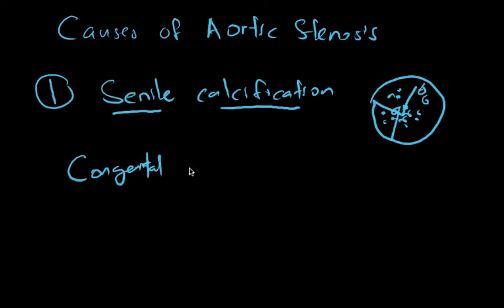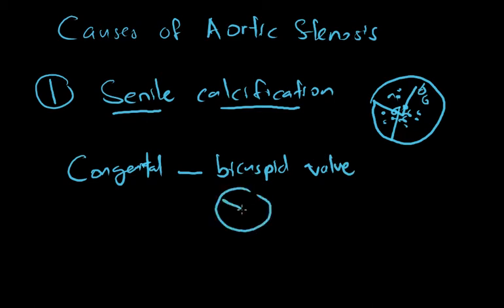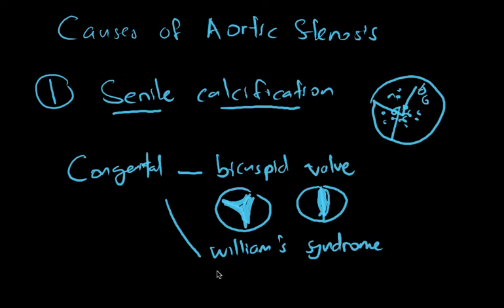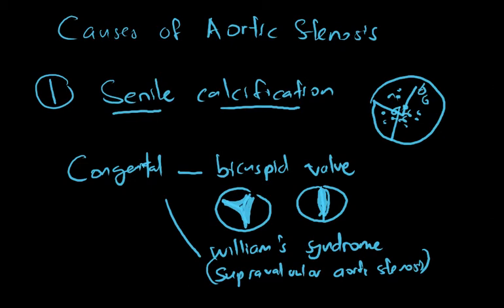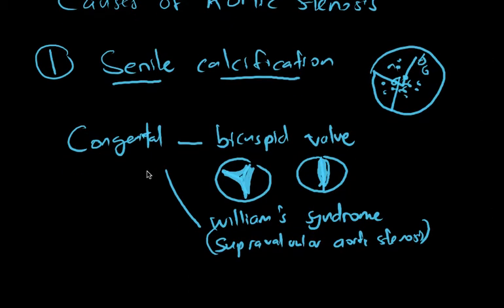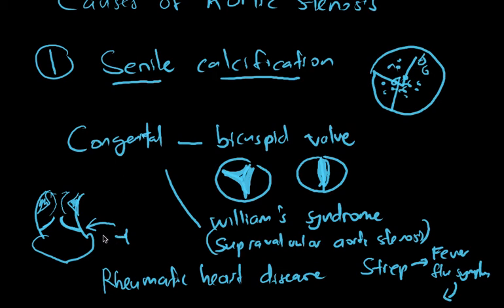Causes of aortic stenosis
Trying this style of video. Inspired from Khan Academy